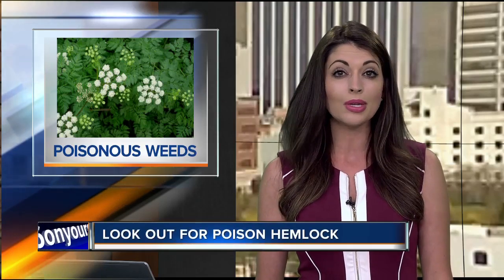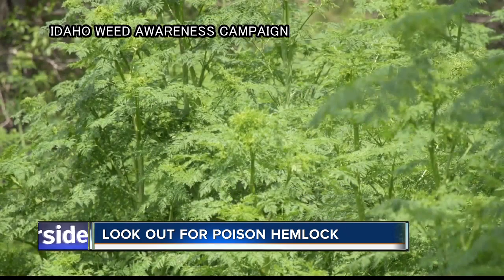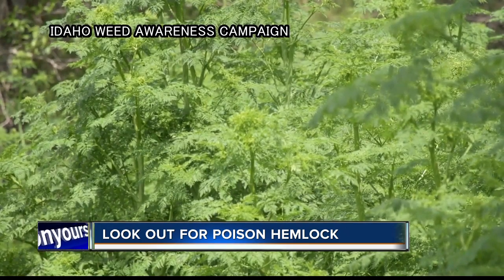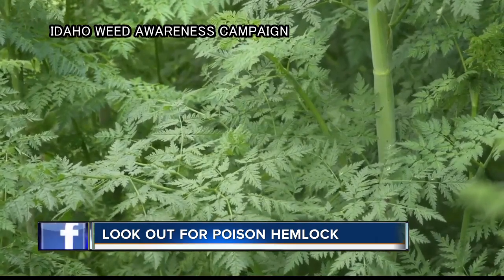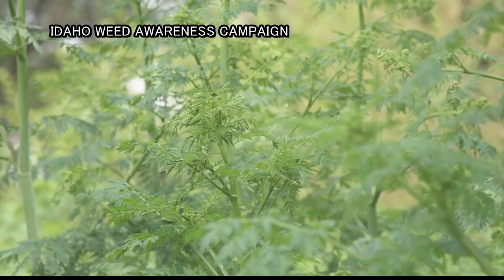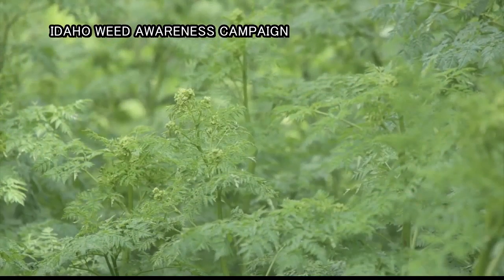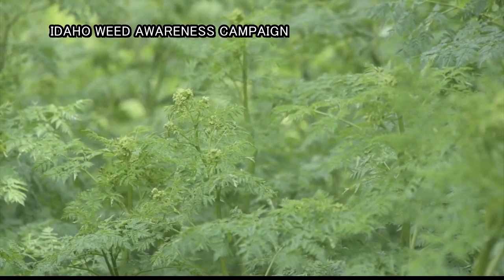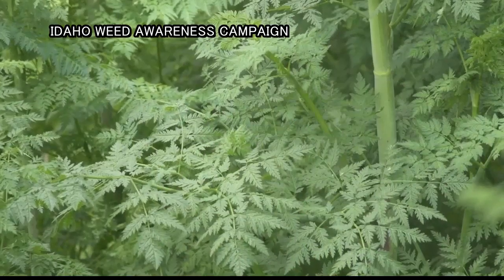Poison Hemlock thriving in Idaho communities, posing threat to humans and animals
While you're out and about enjoying the warm spring weather this Mother's Day weekend, be on the look out for a pesky plant called Poison Hemlock.